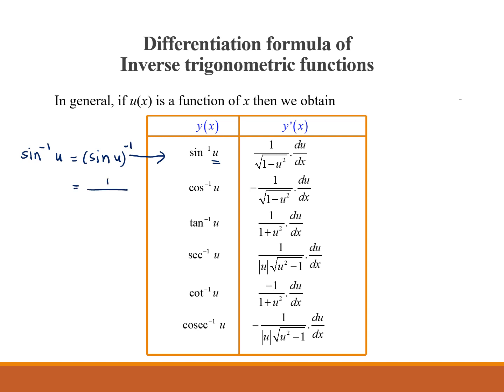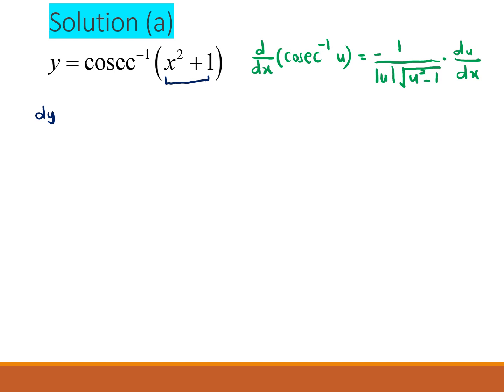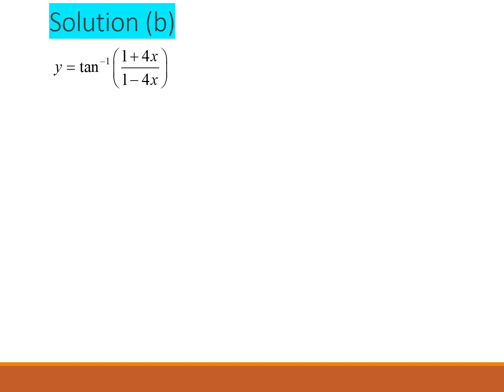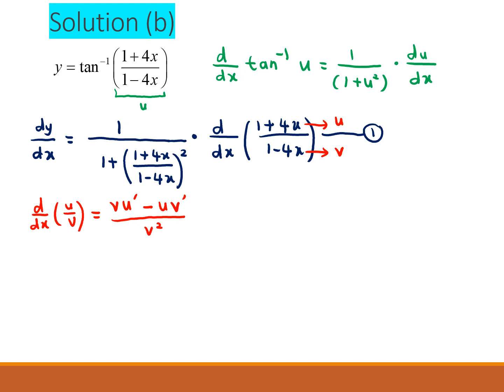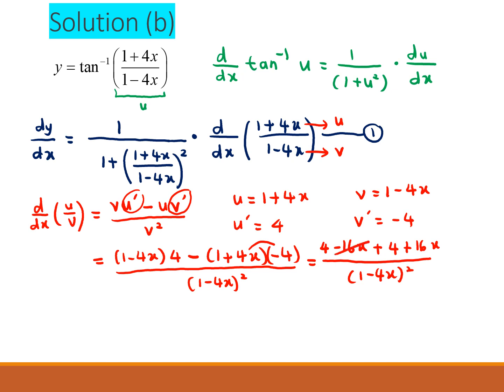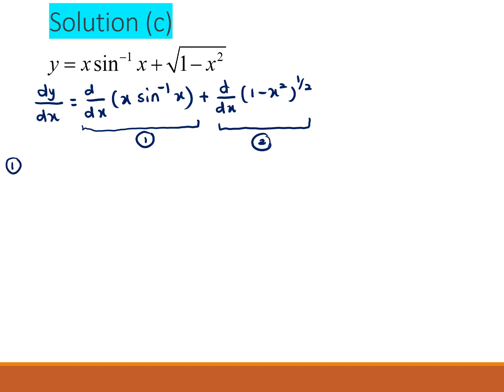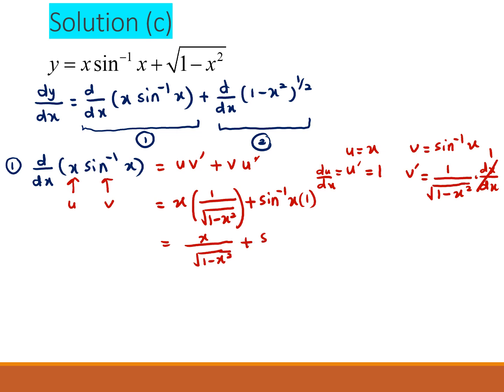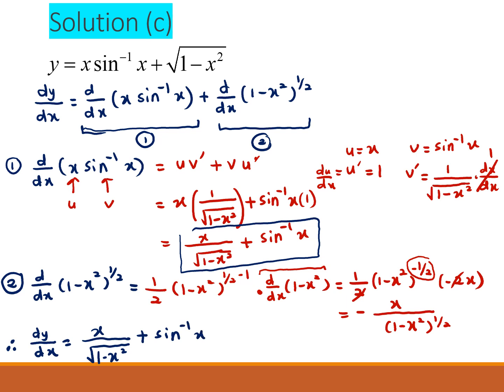1.1b Differentiation of Inverse Trigonometric Functions